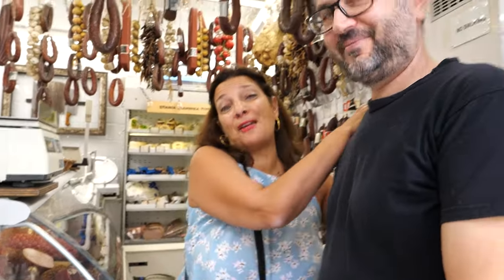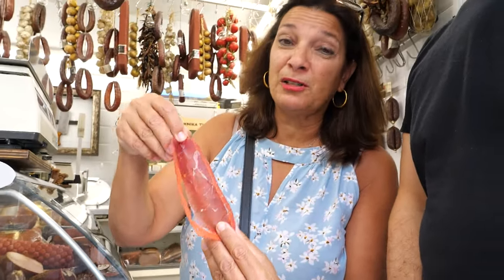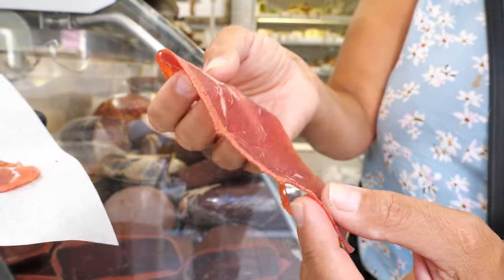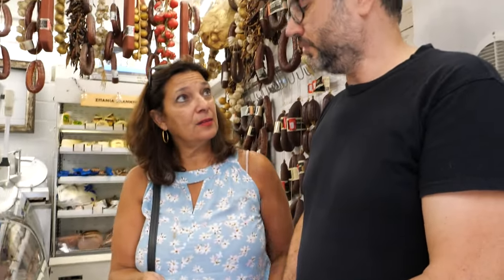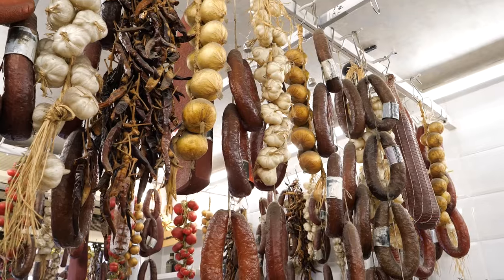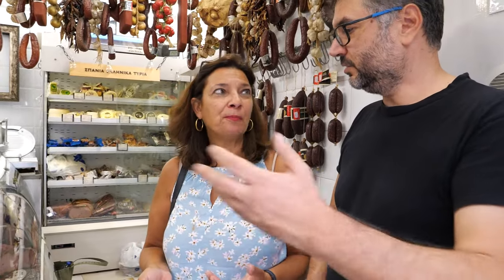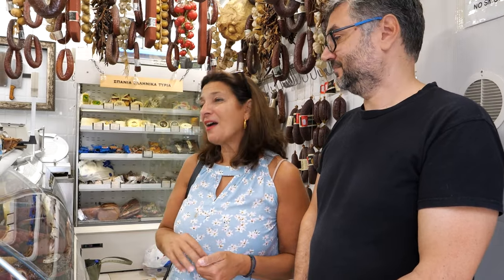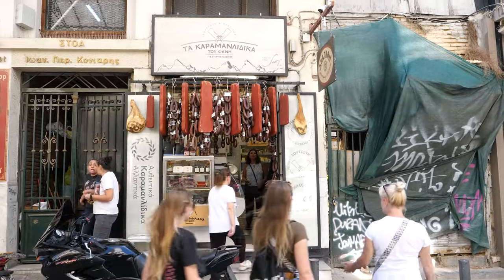Pastourma 101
Pastourma is one of the most flavorful and traditional types of charcuterie found in Greece and the Eastern Mediterranean. It is enjoyed by Armenians, Turks, Greeks and others around the region.
It was once made with camel meat! Now it is always made with beef and cured by air drying after rubbing it with a very aromatic spice rub. The main ingredient in this unique spice rub is called tsimeni in Greek, or fenugreek. Garlic, cumin and other spices also go into the preparation for pastourma.
You might have seen this strong-flavored treat spelled basturma, bastourma or pasturma.
In Greece it is often added to other dishes, such as beans, and is an ingredient in a famous Greek dish from Asia Minor called Pita Cesarias, a tangy phyllo pie filled with tomatoes, kaseri cheese and pastourma.
to find delicious recipes made with pastourma and when you are next in Athens make sure to stop at Karamalidika, a great shop in the heart of the market area on Evripidou Street.